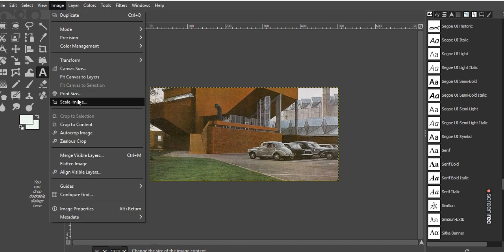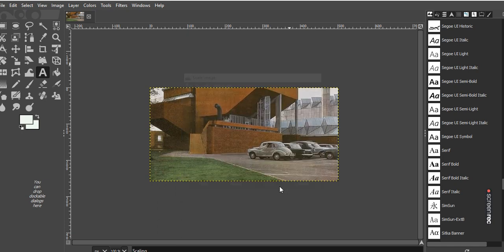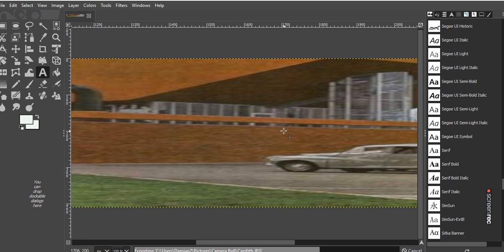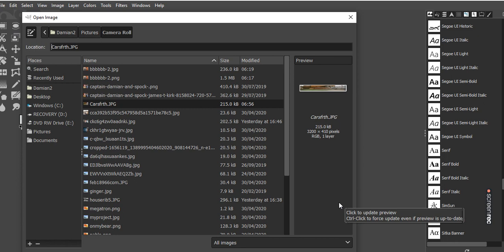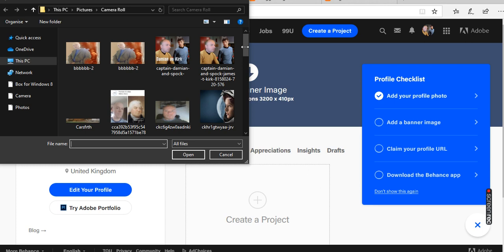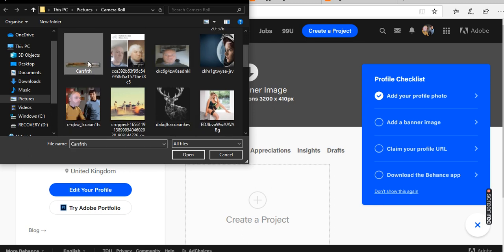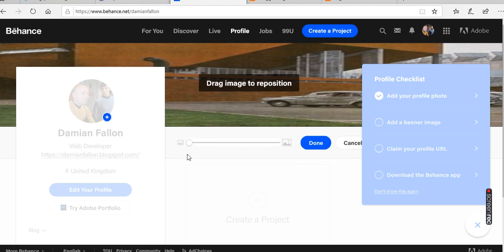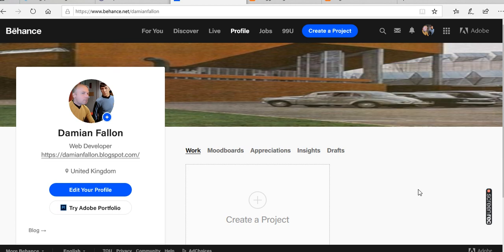Upload banner pic to Behance